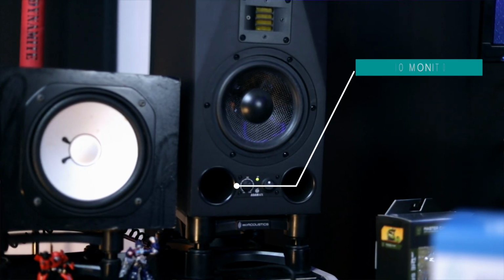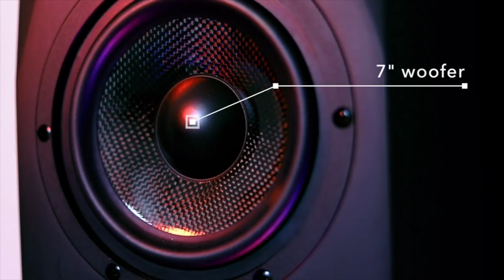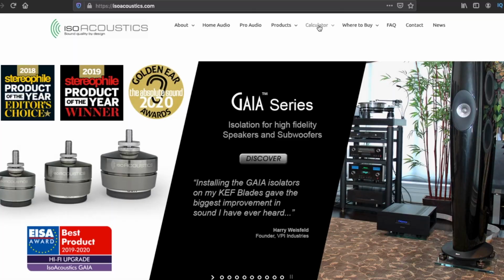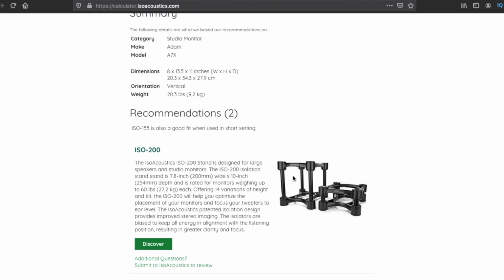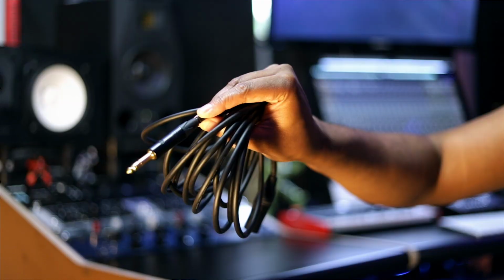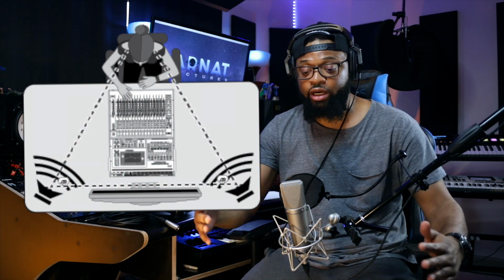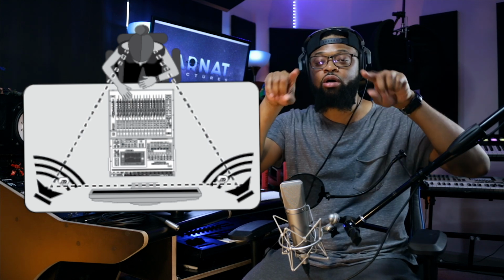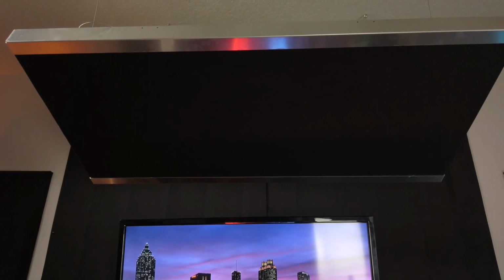How To Make your Studio Monitors SOUND BETTER | 5 Home Studio Monitor Tips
♦️🎼 MY STUDIO SETUP & COMPLETE GEAR LIST 🎼♦️

🖥💻 MY CPUs 💻🖥

💻 - MacBook Pro 15” - DISCONTINUED 2013 ($2,700 | 15" | i7 | 16GB
 RAM
🎛🎚 MY AUDIO INTERFACES 🎚🎛

🎤 MY MICROPHONES 🎤

🔊 MY MONITORS 🔊

🔊 - Yamaha NS10 (DISC.)

🔊 - KRK Rokit 8 G2 (DISC.)

🎧 MY HEADPHONES 🎧

🎹 MY MIDI CONTROLLERS | KEYBOARDS | WORKSTATIONS 🎹

🎹 - Yamaha Motif XF6 (DISC.)

🎹 - Akai Advance 61
(SWEETWATER) 👉🏾 (DISC.)

⚔️ MY MICROPHONES STANDS ⚔️

🐍 MICROPHONES CABLES | MONITORS CABLES | INSTRUMENT CABLES 🐍

🐍 - My entire studio is wired with Mogami. Sweetwater has the best deals on these Mogami Gold Mic Cable - 25 foot

⬛️ ACOUSTIC PANELS | ACOUSTIC CLOUDS | ACCESSORY ⬛️

🎤 BEST BUDGET MICROPHONES 🎤